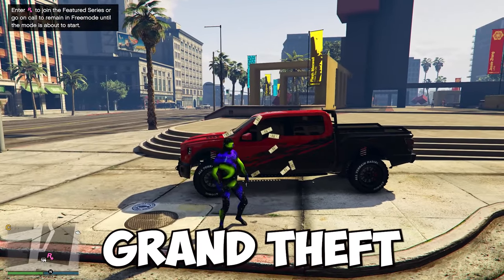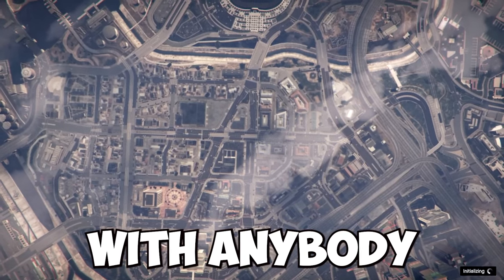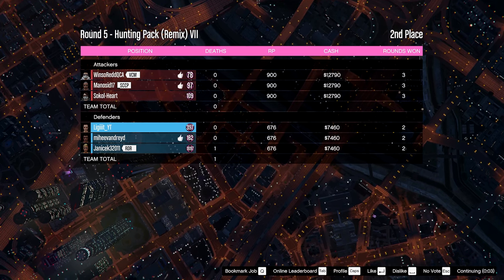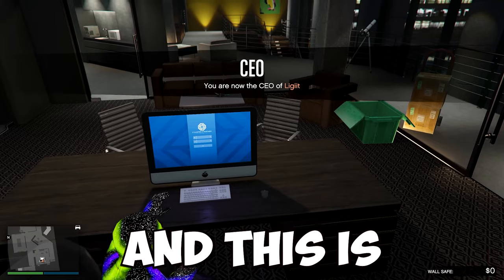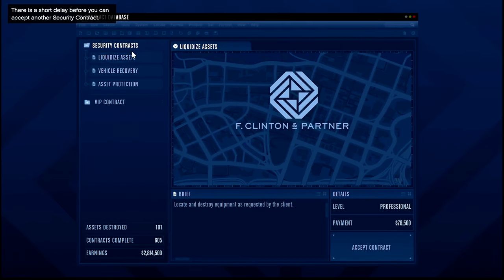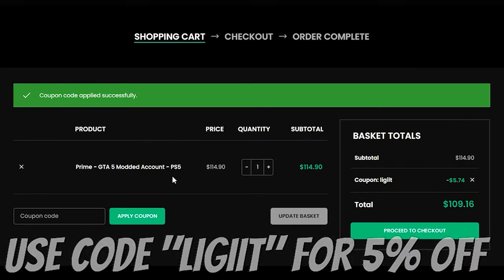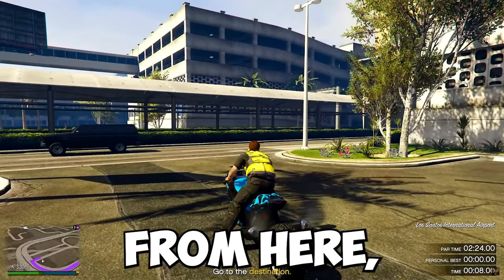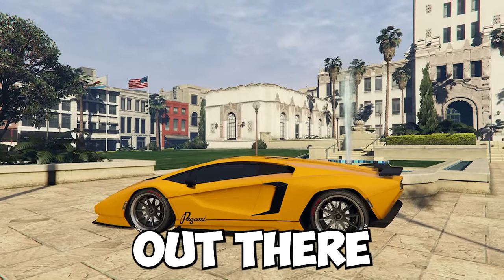*TOP 3* WAYS TO MAKE MILLIONS WITH THIS MONEY & RP METHOD IN GTA 5 ONLINE 2023 | NON-MONEY GLITCH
Looking to make loads of money in GTA 5 Online this week? Look no further! In this video, I'll give you the fastest ways to make millions in GTA 5 Online this week. this could be from missions, businesses, heist and more. for this week we will be using the auto shop contract board. I'll show you the fastest way to make money in GTA 5 Online this week!

MAKE MILLIONS WITH THIS MONEY & RP METHOD IN GTA 5 ONLINE NOVEMBER 2023 | NON-MONEY GLITCH

3. Write For Subject :GTA 5 Modded Account"
4. Done :)
Winners Will Be Announced On December 2, 2023

0:00 Intro
0:33 1st Money Method
2:41 Total Money & RP
3:36 2nd Money Method
6:52 GTA 5 Modded Accounts
8:01 Total Money & RP
8:38 3rd Money Method
10:11 Total Money And Money
10:50 Modded Account Giveaway
11:21 Outro

LLLLLLLILLLLLLLLLLLLLLLLLLLLLLLLLLLLLLLLLLLLLLLLLLLLLLLLLLLLLL